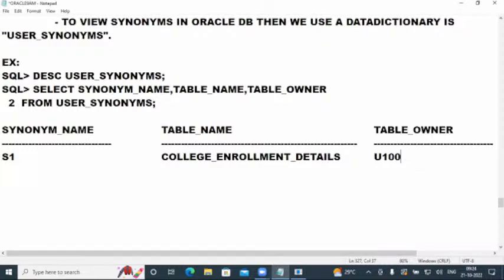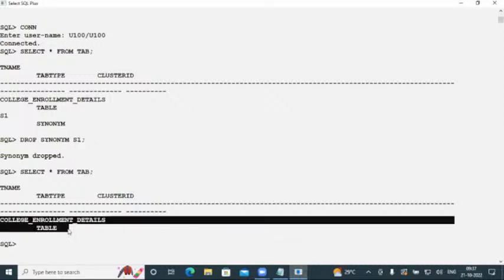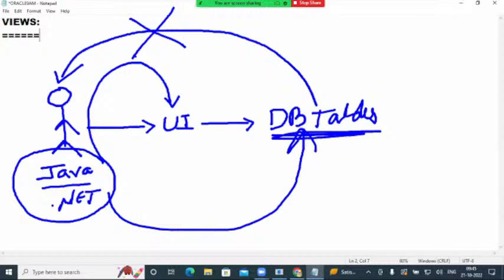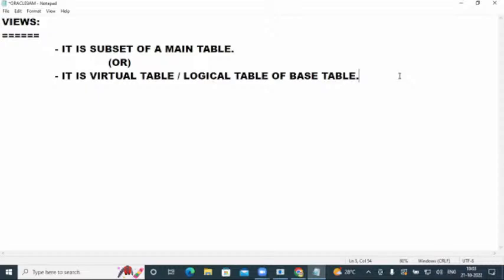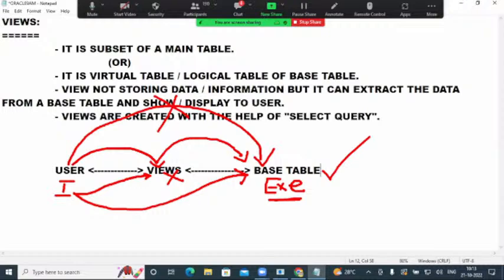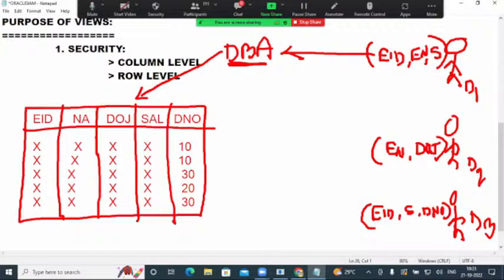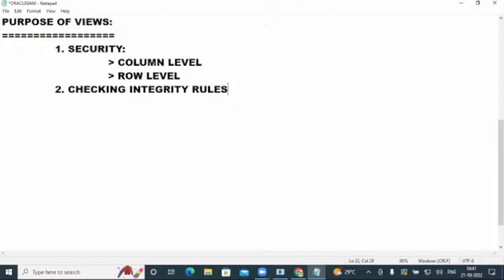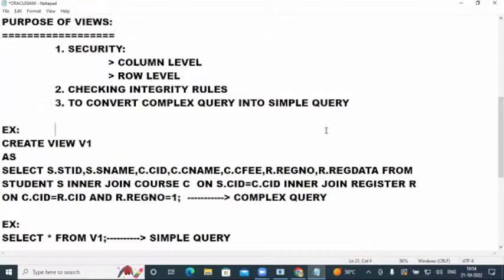Chandrakant Shrivastava's -JAVA FULL STACK DEVELOPMENT-21-10-12-ORACLE